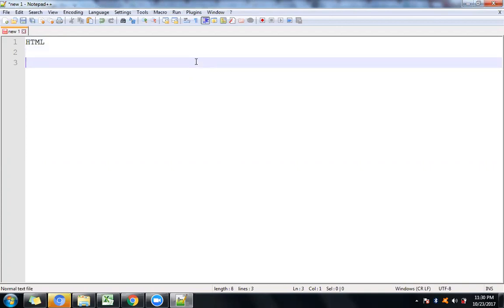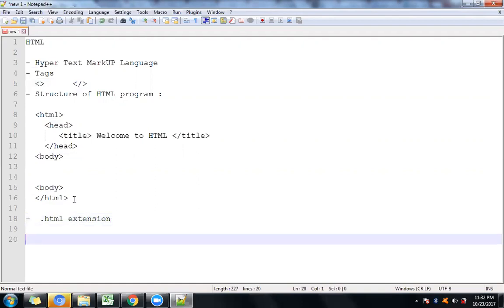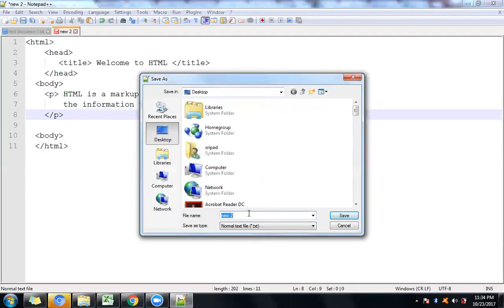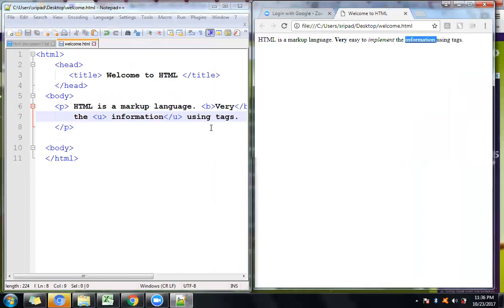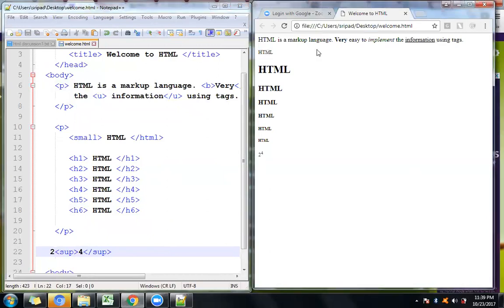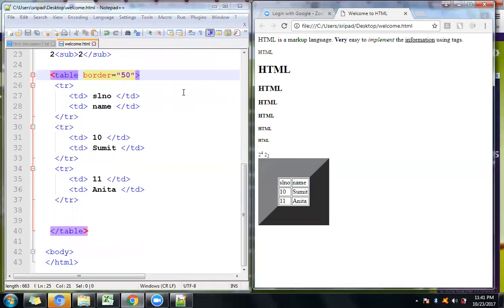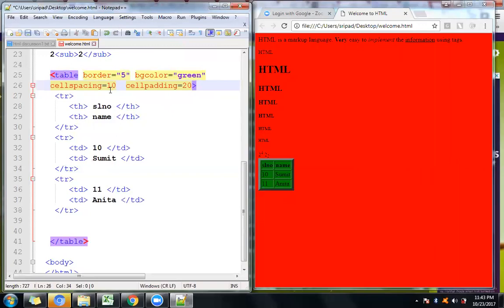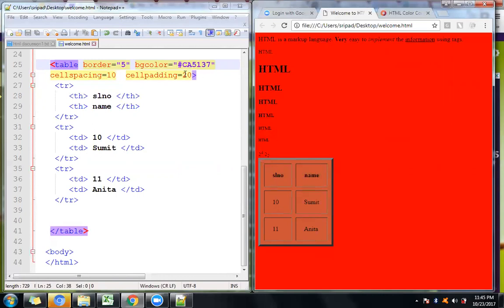HTML Tutorial for beginners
Hello everybody, this video is very helpful for beginners who want to learn HTML. The video  gives overall view about HTML which covers all the minute points connected with HTML like creating web pages using different tags, applying fonts, adding images, creating tables, adding line breaks etc.